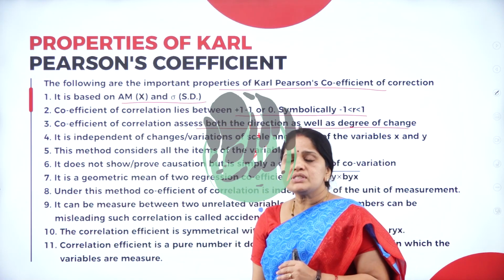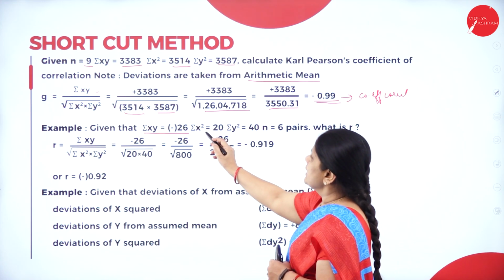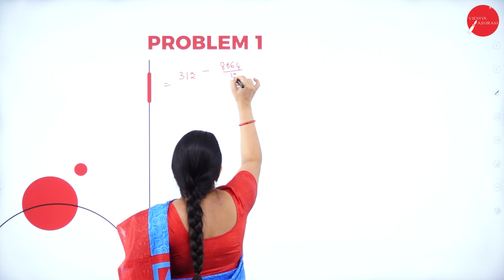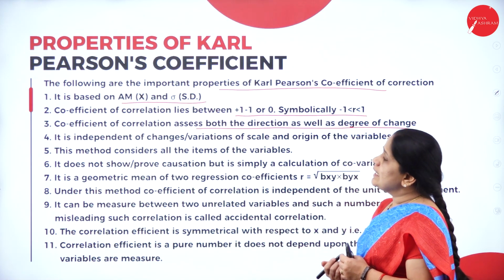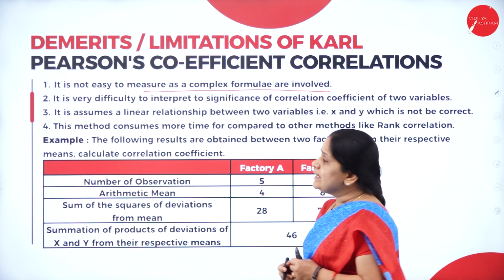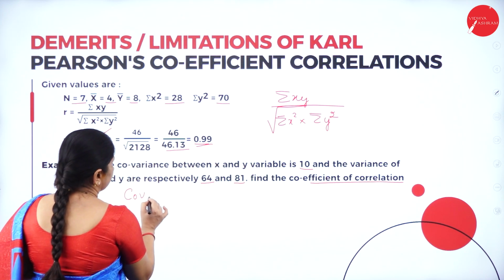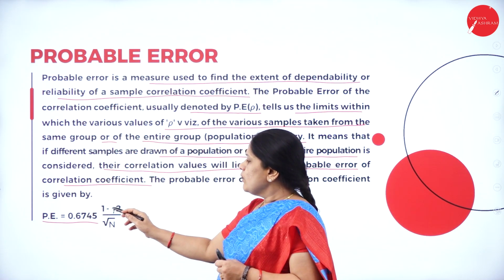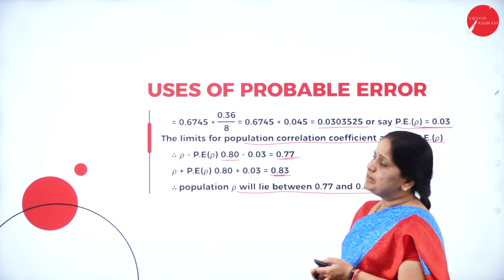DAY15|STATISTICS FOR BUSINESS DECISIONS|III SEM| B.BA| NEP | CORRELATION AND REGRESSION ANALYSIS |L3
Course : B.BA
Semester :III SEM
Chapter Name : CORRELATION AND REGRESSION ANALYSIS
Lecture : 3